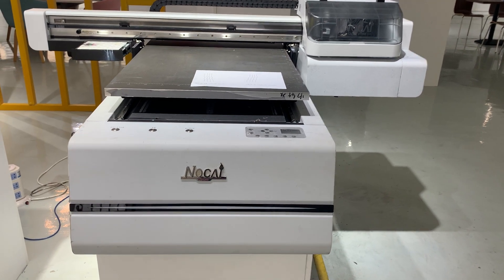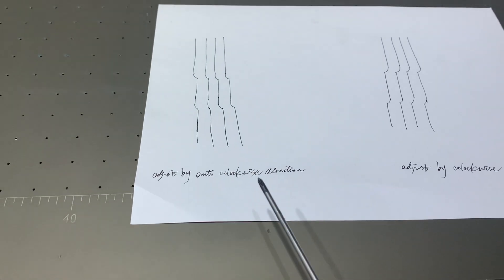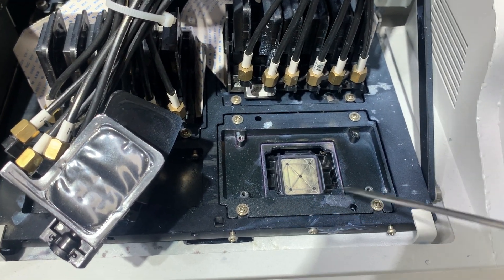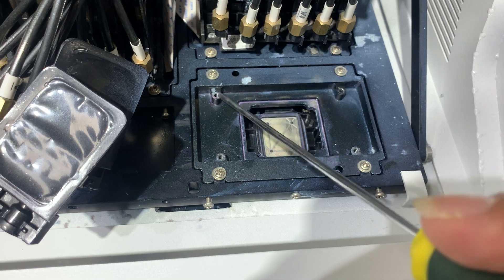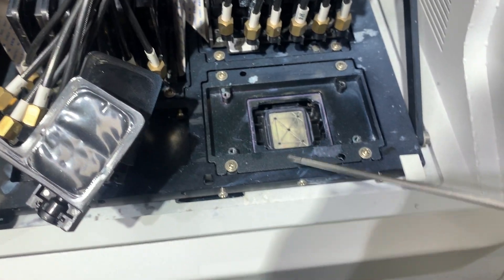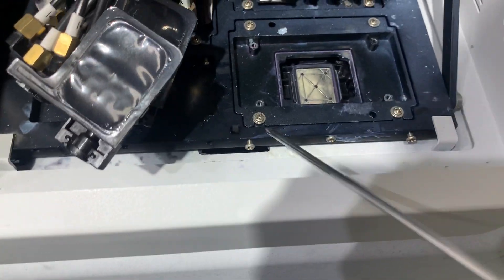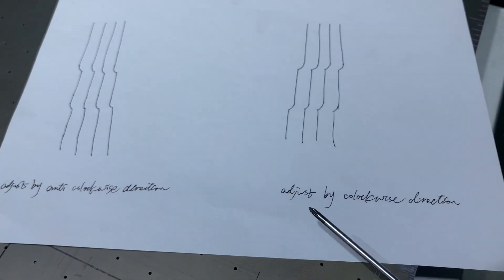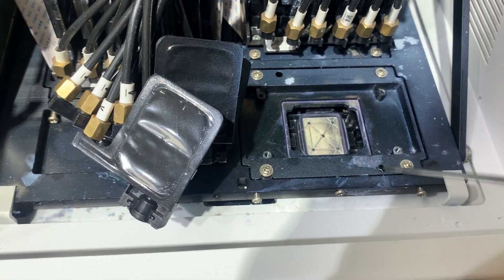How to adjust the head direction according to the vertical alignment of uv printer NC-UV0609PEIII?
1.The vertical alignment need to be done when do the machine installation or replace the print head.

The head might be found not be straight after vertical alignment.

In that case we need to adjust the direction of the print head.

2.No matter need to adjust the head on anti clockwise or or clockwise direction, just need to move the metal part which hold the print head slightly, not adjust the print head directly.

Loose the screws which secure the head hold metal part, and adjust it accordingly to the vertical alignment test picture, as you see in the video.